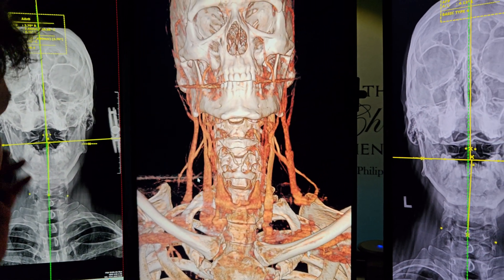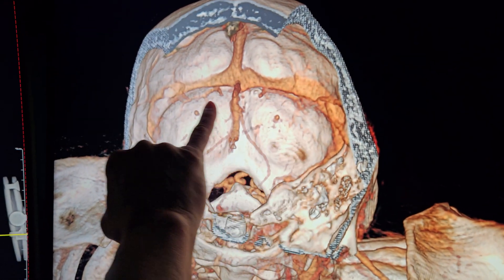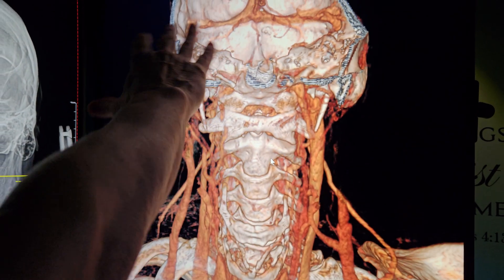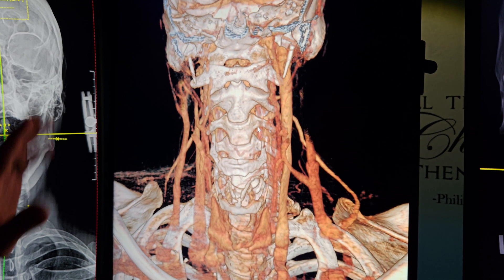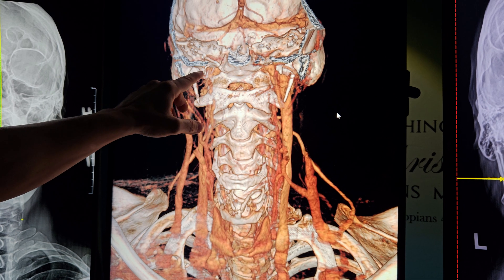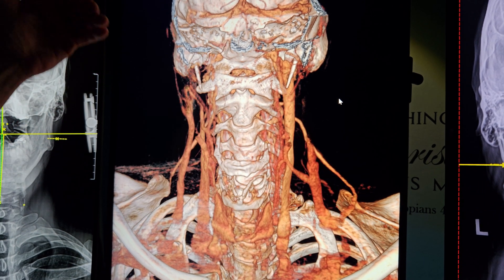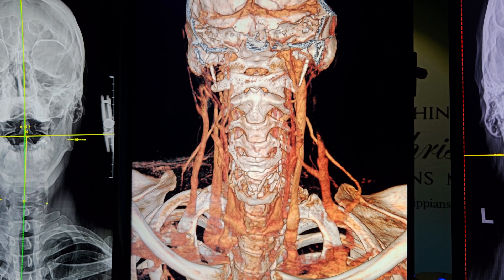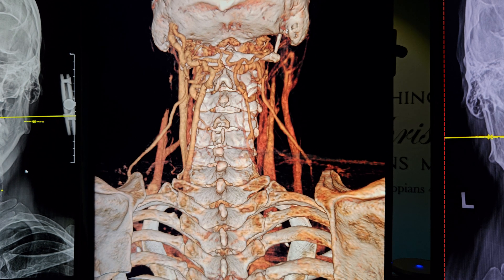The Lord makes it Simple to Confound the Wise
3D Atlas Adjusting Technique,Arachnoid Granulation,Elongated Styloid Process,Jugular vein compression,Vagus Nerve injury,CSF leak,Upper cervical Hypermobility,AV fistula